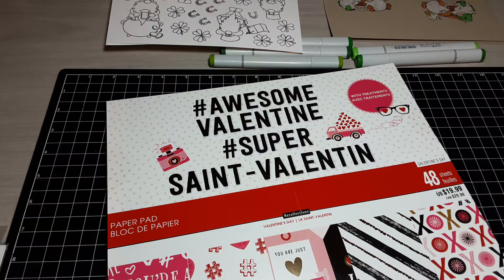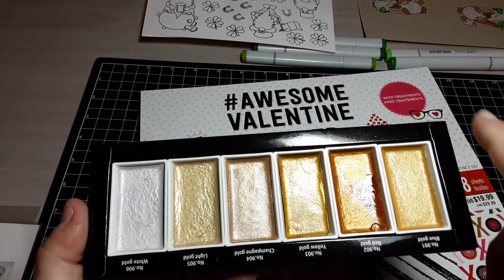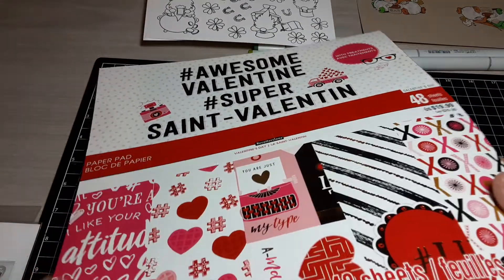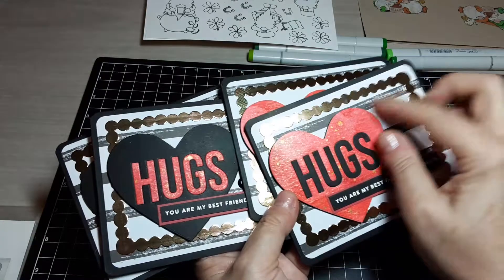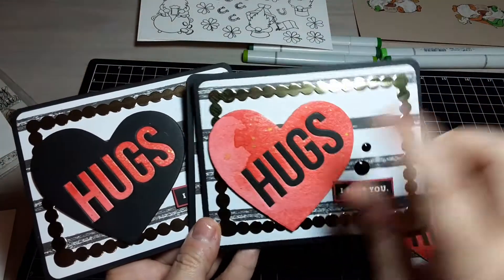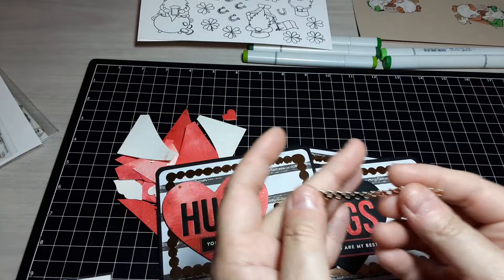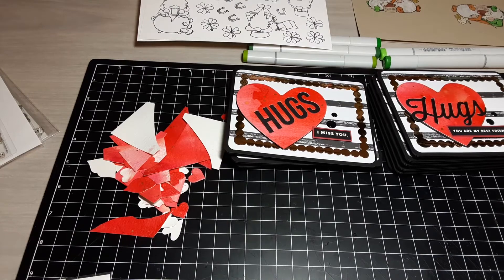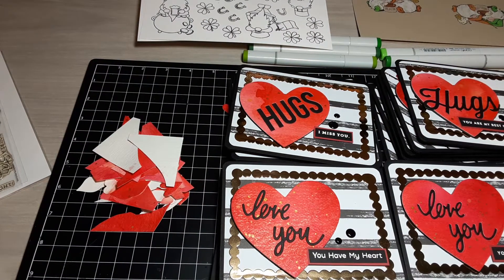Lindy's Magical Shakers Valentine Cards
I used Lindy's magical shakers to create my own colored paper and then created 18 Valentine cards with it